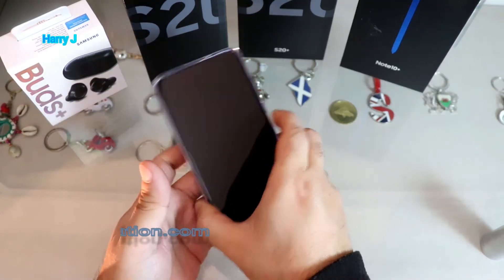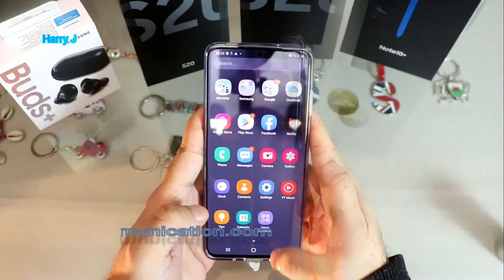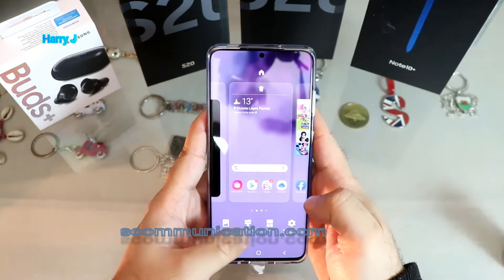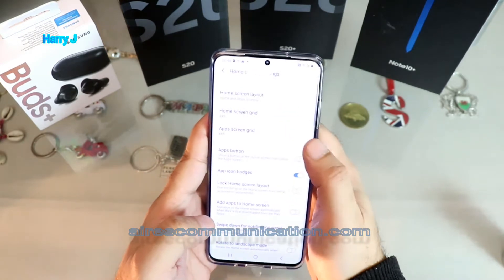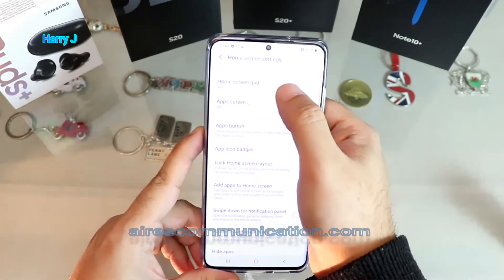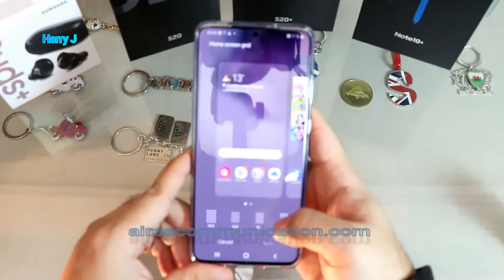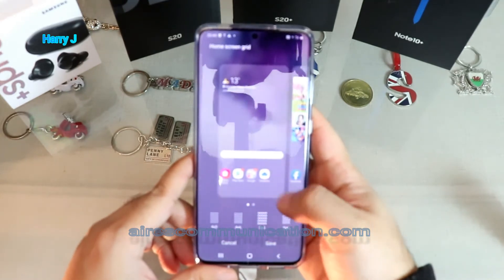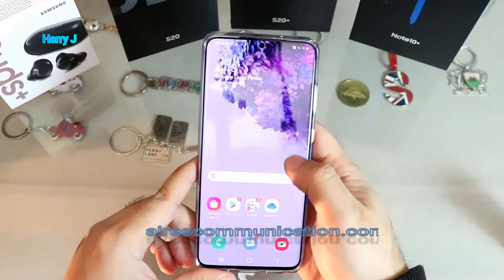Samsung Galaxy S20+ Change Home Screen & apps Grid Layout ,icon